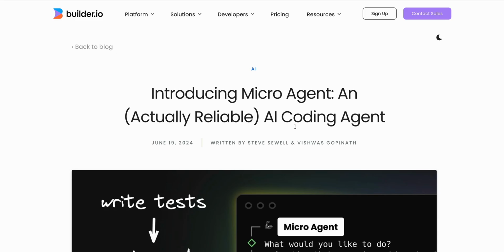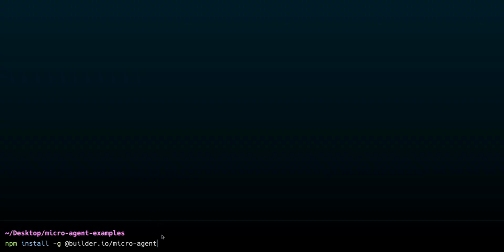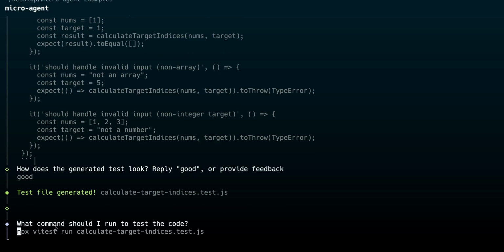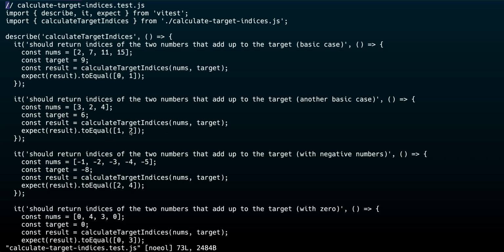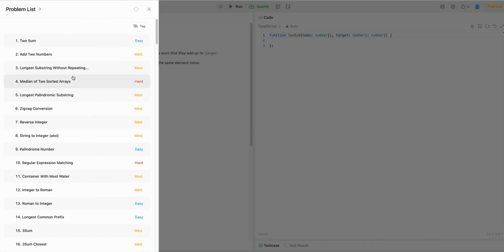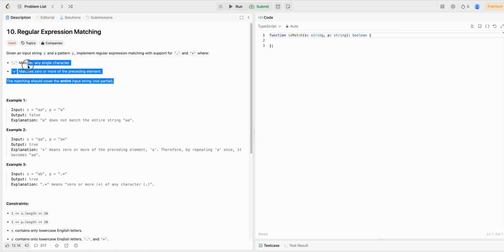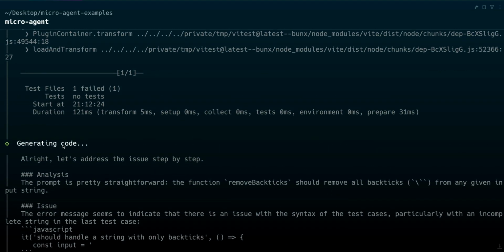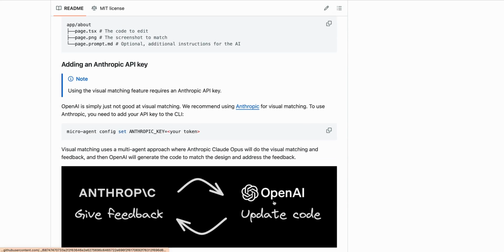Micro Agent: Create Functions with Natural Language in Your Terminal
To try everything Brilliant has to offer—free—for a full 30 days, .

In this video, I introduce Micro Agent, an innovative open source project from Builder.io that allows you to create functions using natural language right in your terminal. I'll walk you through the entire process, from installation to generating a function along with its unit tests and code.

0:00 Introduction
00:59 Getting Started with Micro agents
03:10 Sponsor Message: Brilliant
05:20 Continued Demonstration
07:40 Conclusion and Final Thoughts